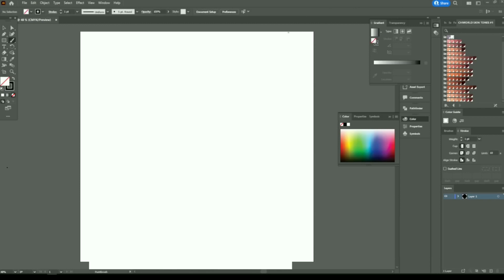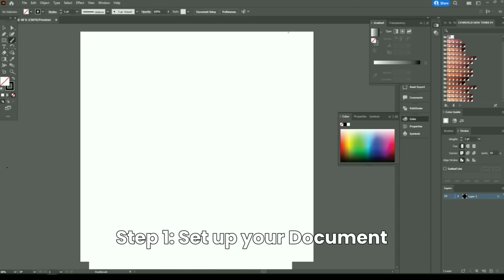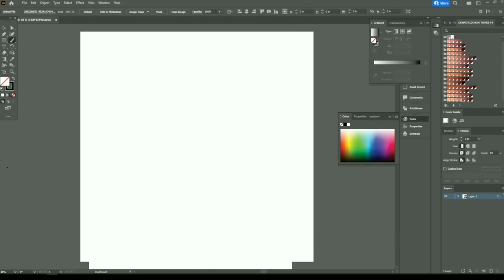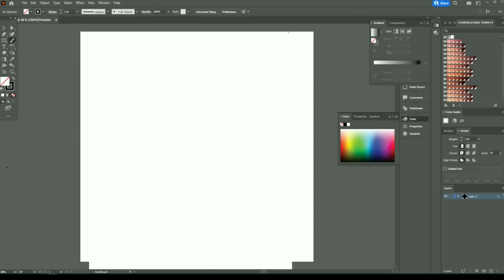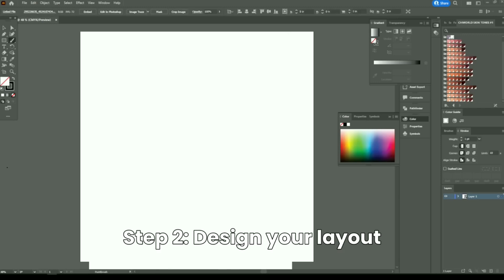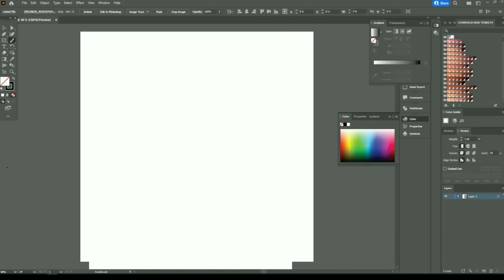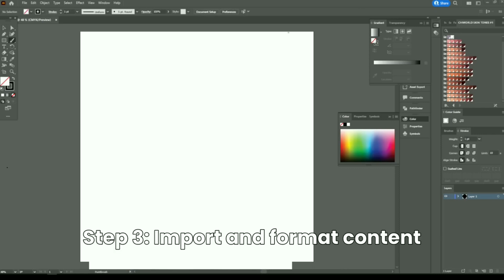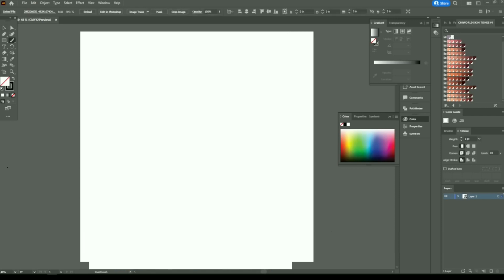How To Use InDesign For Professional Graphic Design (2023)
In this video, we'll walk you through the process of using InDesign, a powerful software for creating stunning designs and layouts. InDesign offers a wide range of tools, advanced features, and seamless integration with other Adobe Creative Cloud applications, making it an essential tool for professional graphic designers. Our step-by-step tutorial will guide you through using InDesign effectively to bring your creative visions to life.

✅ Navigating the InDesign interface and workspace
✅ Creating new documents and setting up page layouts
✅ Importing and arranging images and graphics
✅ Adding and formatting text with advanced typography options
✅ Creating and customizing shapes and vector graphics
✅ Applying color schemes and creating gradients
✅ Utilizing layers, effects, and transparency settings
✅ Exporting and preparing designs for print or digital use

✍️ Create Stunning Designs with InDesign! 🎨
InDesign provides a comprehensive platform for creating visually striking designs, from brochures and magazines to flyers and advertisements. Our tutorial will empower you to leverage InDesign effectively, whether you're a graphic design professional, a student, or an aspiring designer. With InDesign, you can unleash your creativity and produce professional-quality designs.

🔑 Step-by-Step Instructions 🔑
Our comprehensive tutorial provides clear and easy-to-follow instructions on how to use InDesign for professional graphic design. From document setup to image manipulation, text formatting, and design enhancements, we'll guide you through each step. Follow our instructions to unlock the full potential of InDesign and elevate your graphic design skills.

Stay updated with the latest design strategies, tips, and best practices. We're here to help you master the art of graphic design and achieve remarkable results.

We value your feedback and are here to assist you with any graphic design-related inquiries.